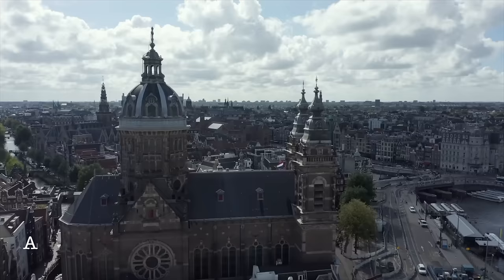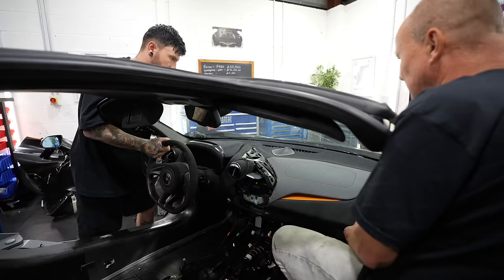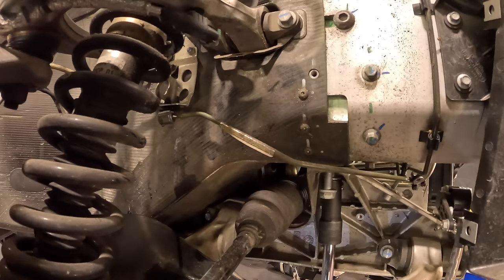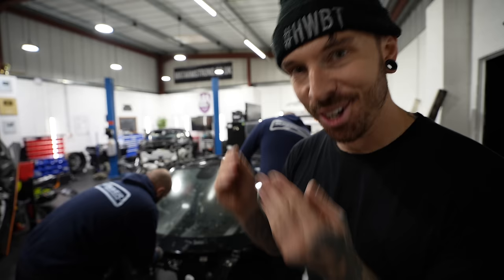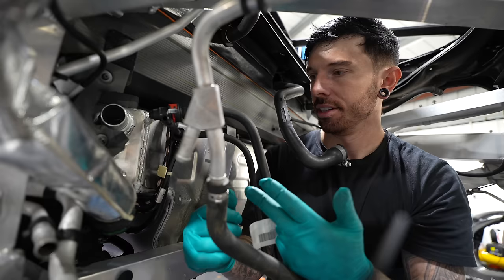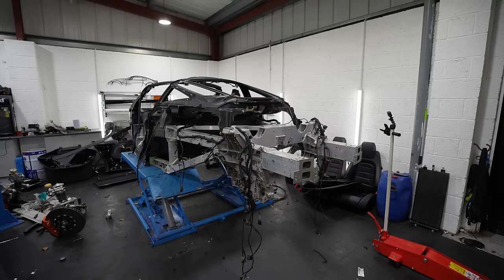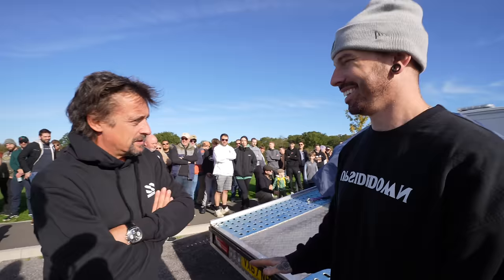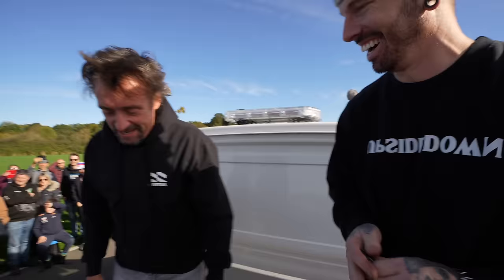RICHARD HAMMOND HELPS REBUILD MY MCLAREN 720s | PT2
I bought a cheap crash damaged Mclaren 720s from Amsterdam & brought it back to the UK. Then Mclaren told me the car was unsafe to repair. I now have no option but to rebuild it myself. But in this episode i call in for some help & Richard Hammand from @Drivetribe turns up...